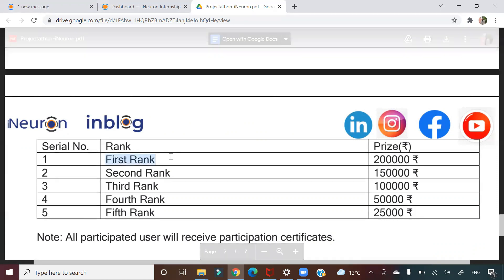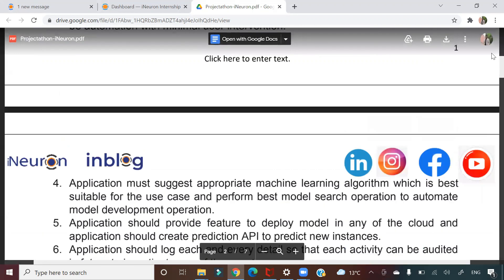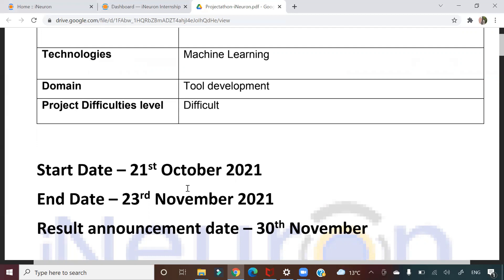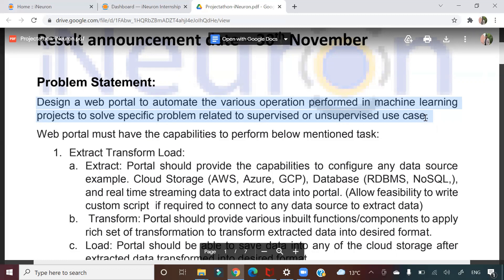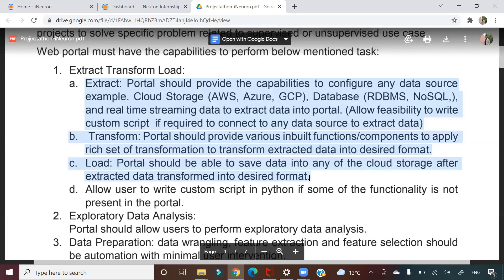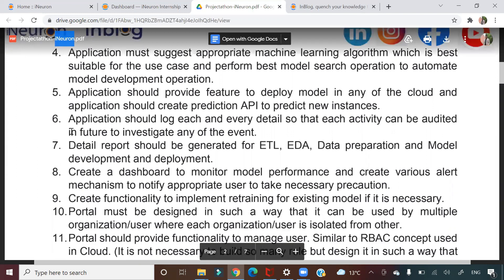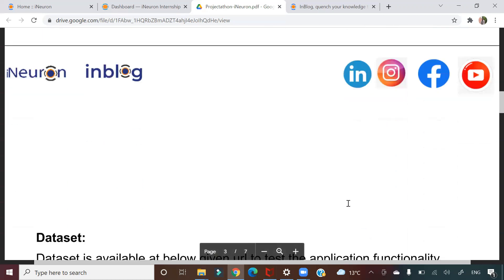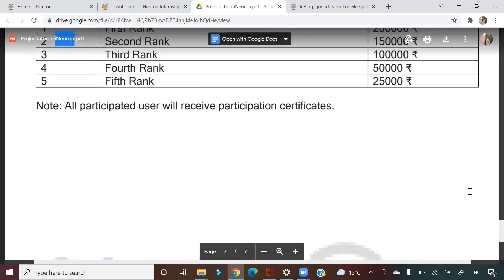Earn Cash Rewards through iNeuron Projectathon | Hackathon with iNeuron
About this video:
In this video, I explain about hackathon being conducted by iNeuron.
I explain about cash rewards being given as part of this hackathon. This hackathon known as "projectathon" is an end to end machine learning project. Below topics are discussed in this video:
1. Data Science Internship by iNeuron
2. Data Science Project for freshers
3. Data Science project examples
4. Data Science project for resume
5. Data Science project Deployment
6. Data Science project ideas